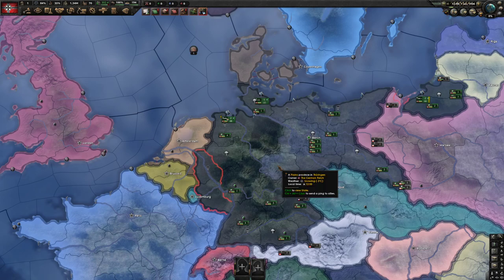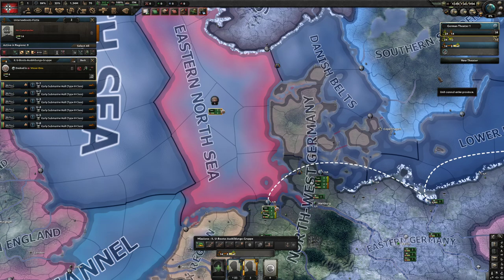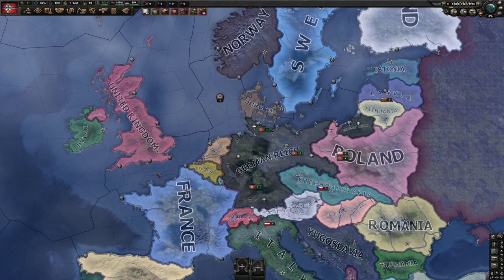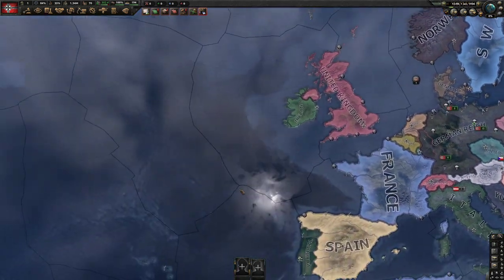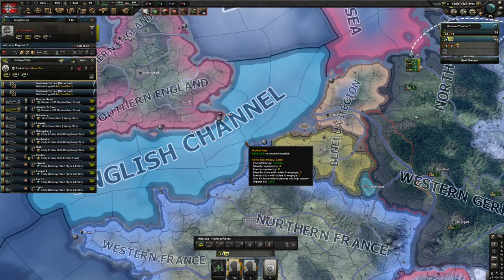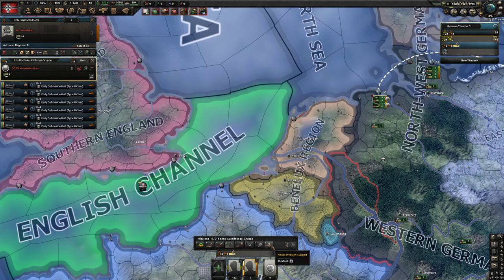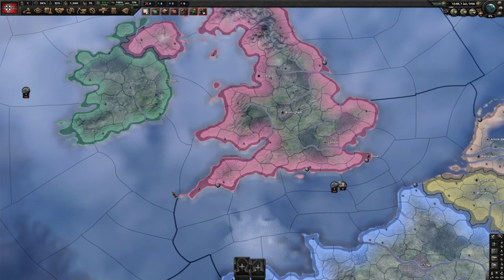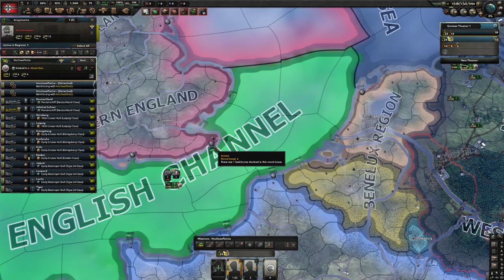HOI4- Naval Guide- Basic Strategy Explained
In this video I will give you an overview of how I use navy's in Hearts of Iron IV No Step Back. This is not going to be an in-depth guide but will explain the broad concepts of what a navy is usefull for in HOI4. I will explain the naval missions I use most and how to use them. Cheers!